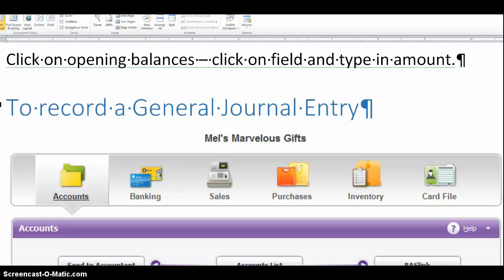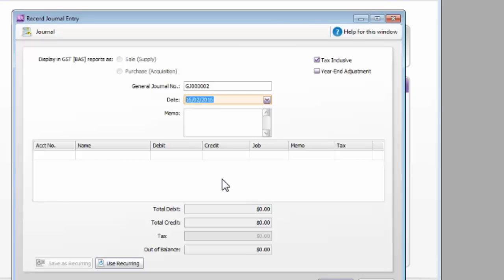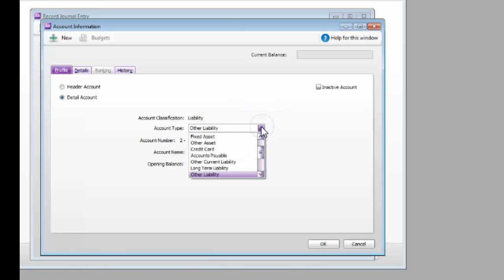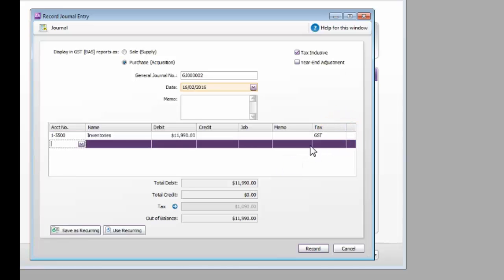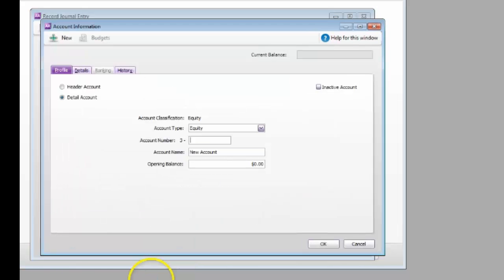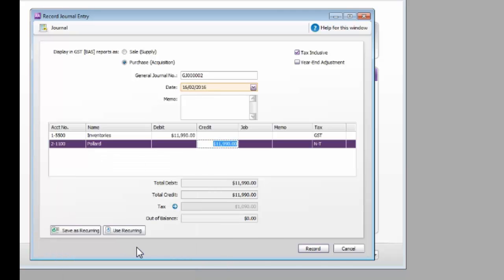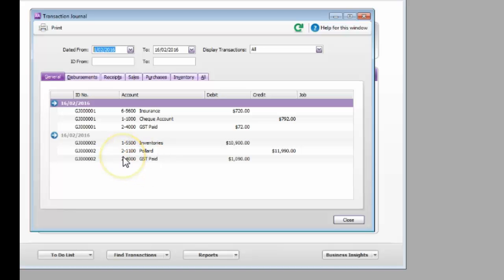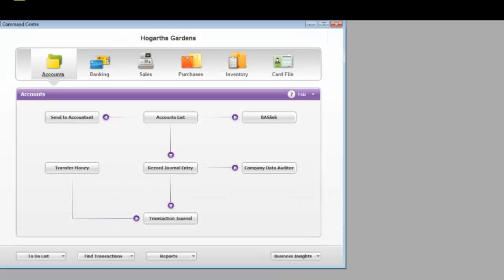General Journal Transactions in MYOB AccountRight Student Edition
A basic way to record general journal transactions using  MYOB AccountRight Student Edition.  This is designed for Grade 12 ACCOUNTING students